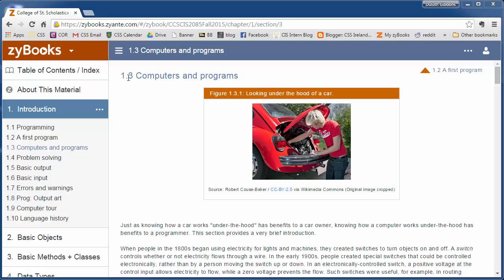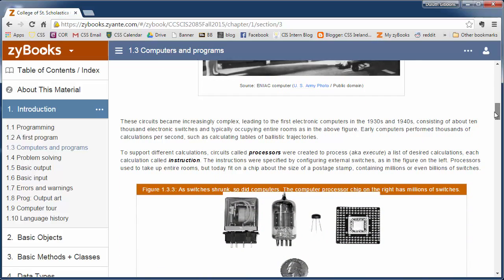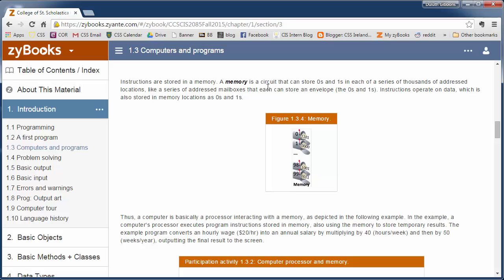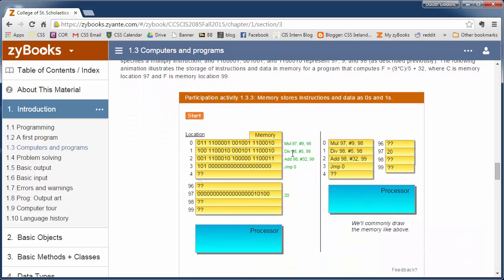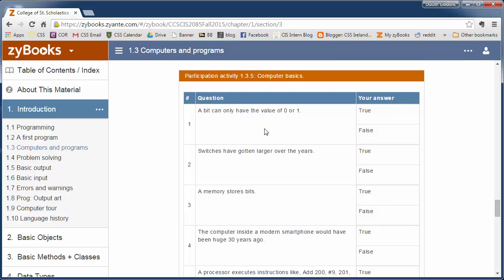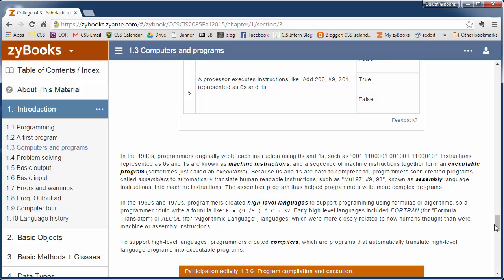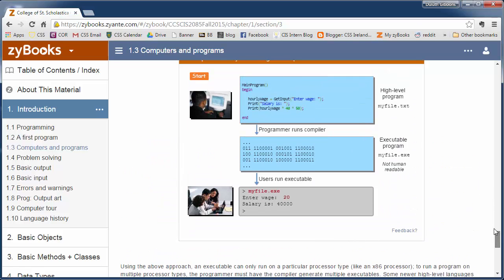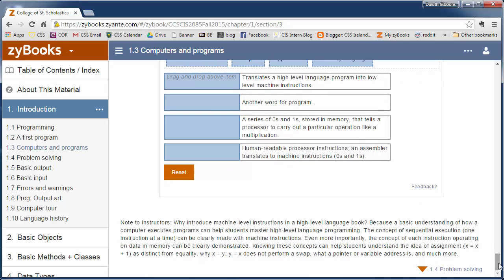CIS 2085 zybooks 1.3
Summary of Section 1.3 of Zybooks for the CIS 2085 Programming I with Java Course